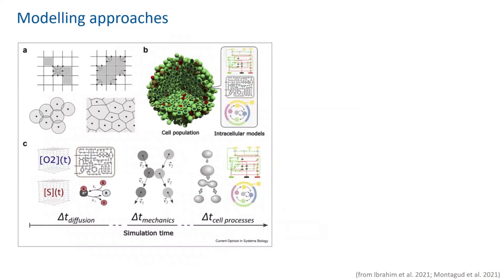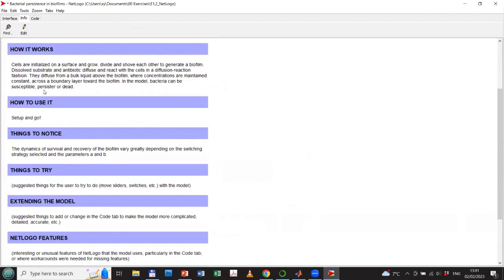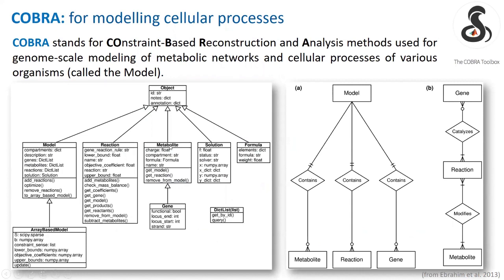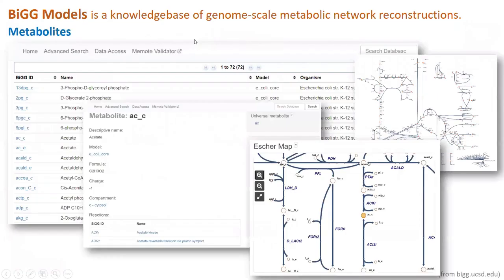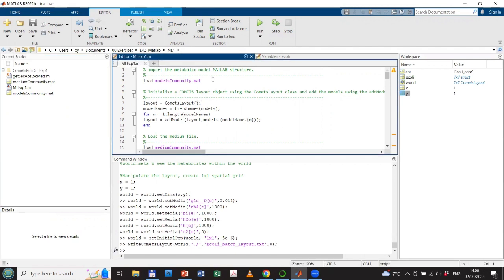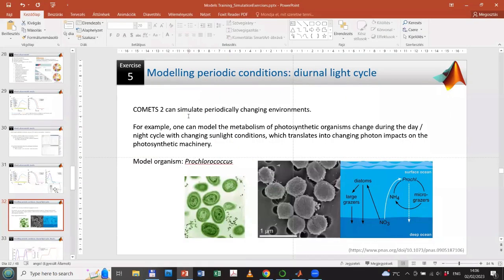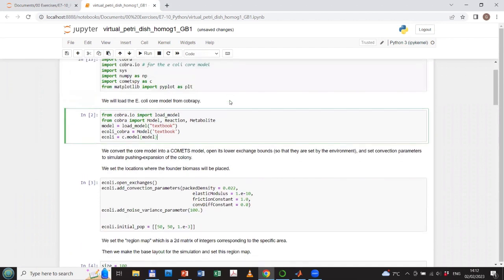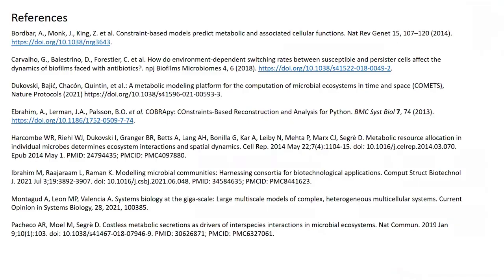Simulations : Numerical simulations of spatio-temporal dynamics of microbial communities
Simulation exercises